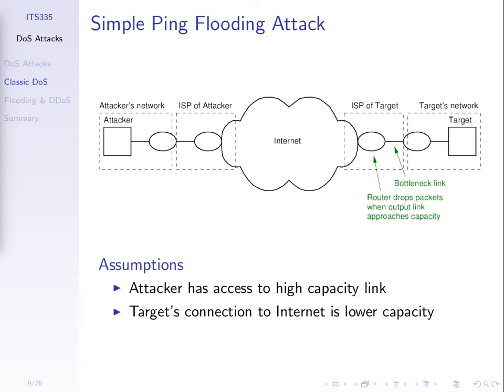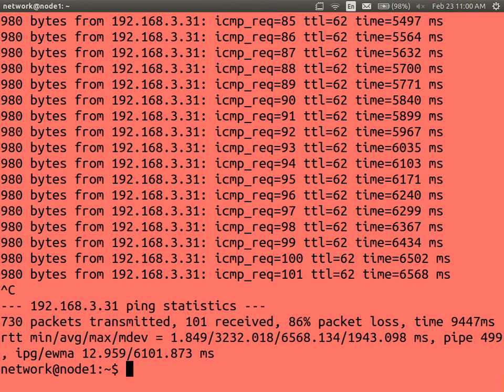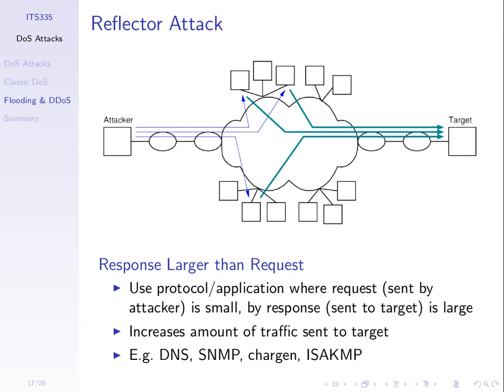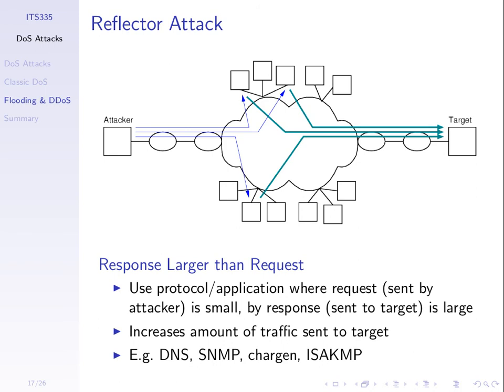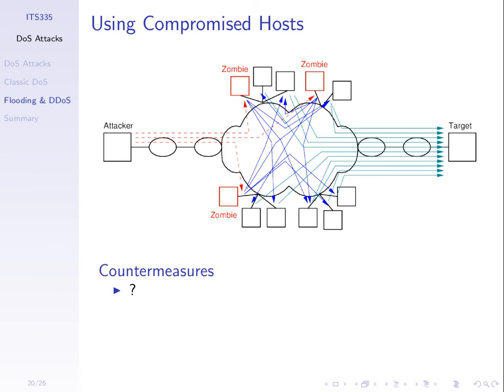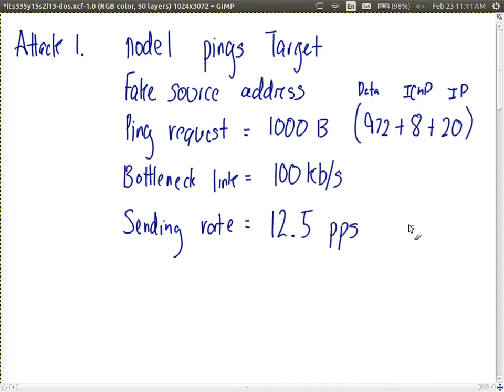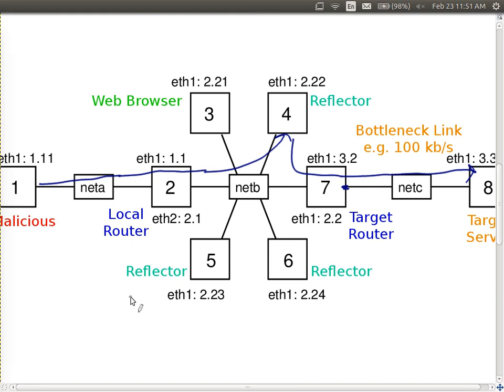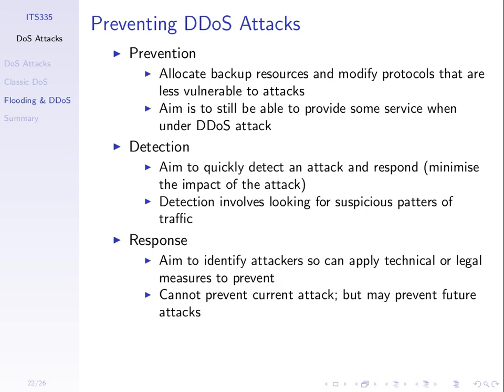Ping Flooding DoS Attacks (ITS335, L13, Y15)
Source address spoofing, reflectors, amplification concepts in Denial of Service Attacks; example of ping flooding attack in a virtual network.